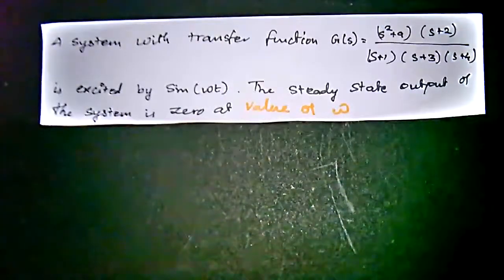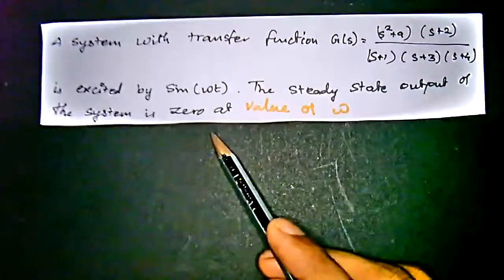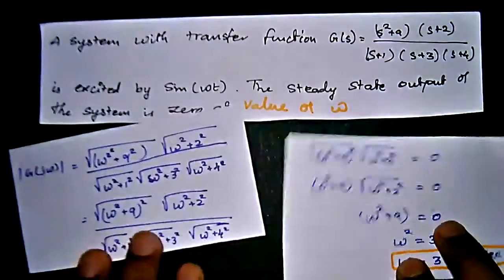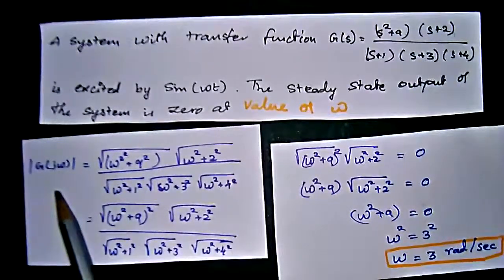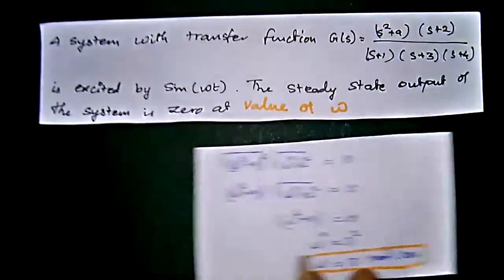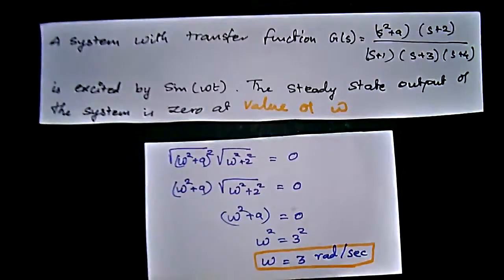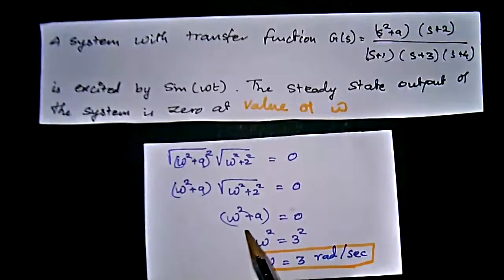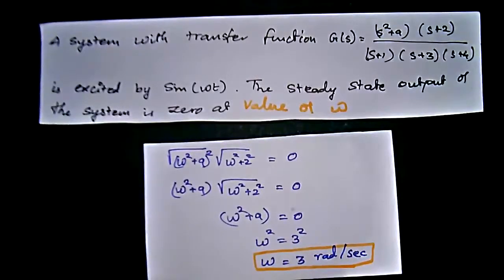Steady state output of the system is zero | GATE Preparation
A system with transfer function G of S is excited by sin wt. The steady state output of the system is zero and value of wega is GATE